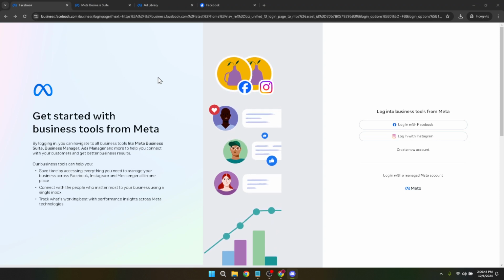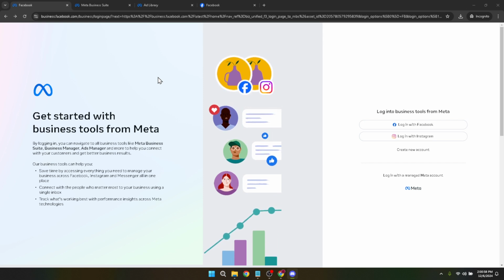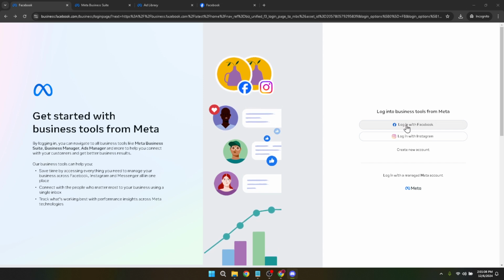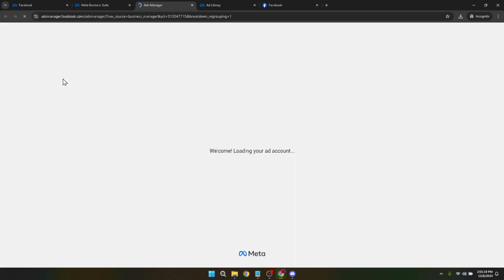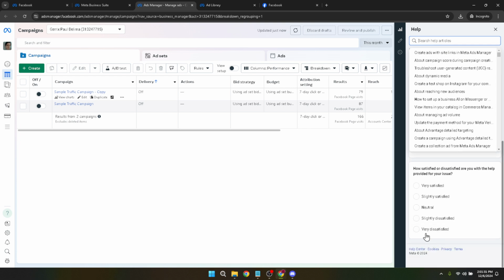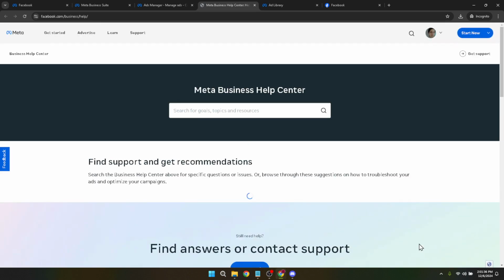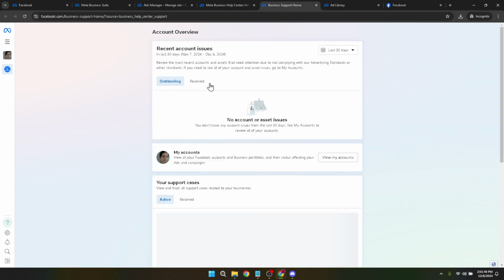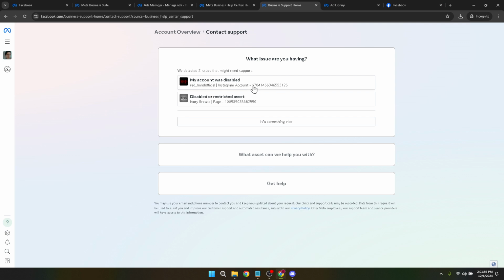How to Email Facebook Ads Support (Full 2024 Guide)